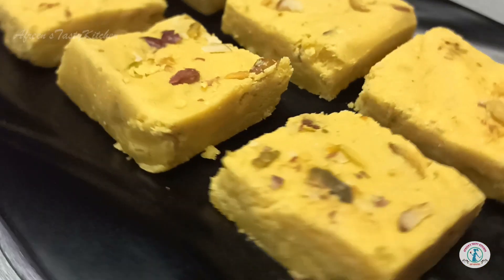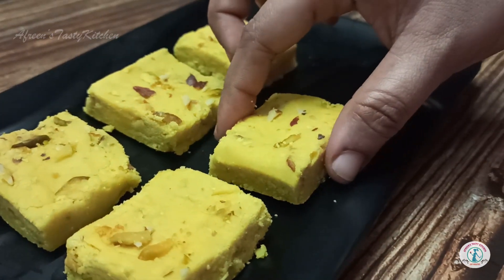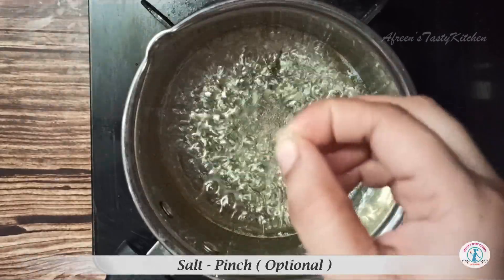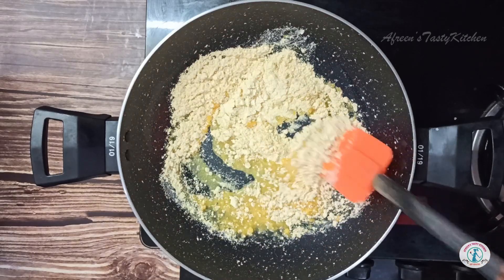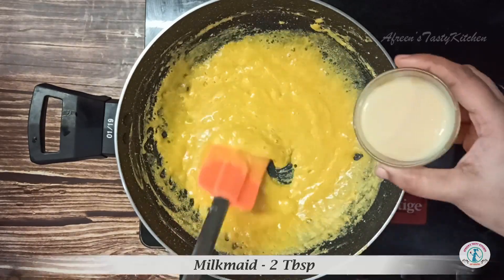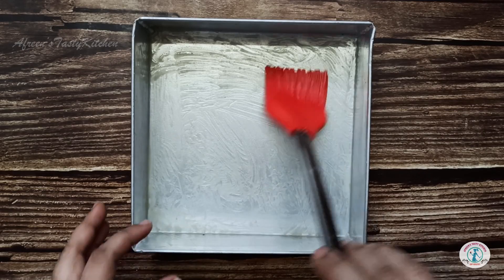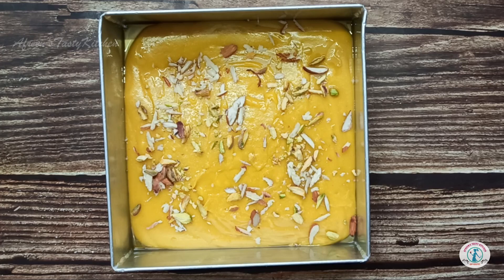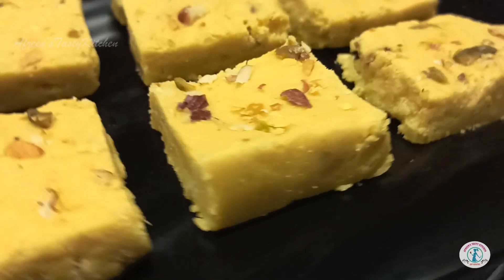Besan Barfi | Traditional Indian Sweet | Festival Special Recipe | Afreen's Tasty Kitchen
Hello my dear foodies !!
In this video I'm gonna show you the process of making Besan Barfi in an easy way.
This is a traditional Indian sweet recipe / a sweet fudge recipe mainly prepared with chickpea flour and sugar syrup. This recipe is very simple and requires very basic ingredients.
Festivals and celebrations are incomplete without sweets.. so do try this during festivals &  add sweetness to your celebrations.

You can definitely try this quick recipe in this quarantine / lockdown time !!

In this Corona Pandemic situation I request everyone to stay at home and be safe.
Be a responsible citizen in controlling this Corona outbreak, help yourself , others and let this not spread !!!

Please checkout my recipes playlists for easy recipes which you can make in home very easily during this lock down period !

If you have any doubts, plz ask in comments section.